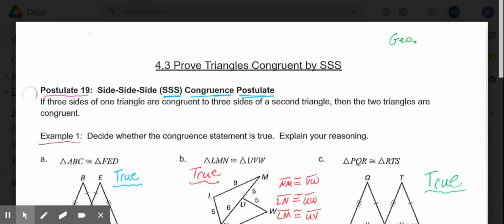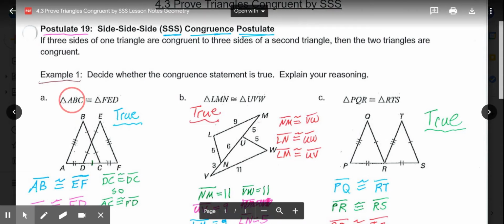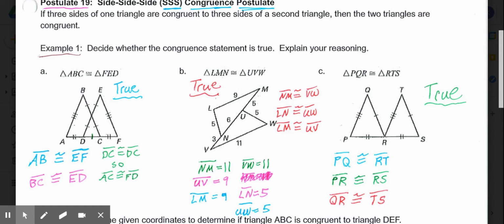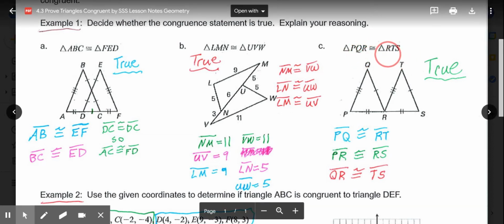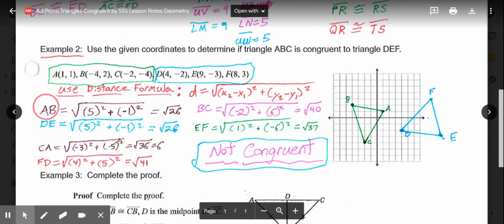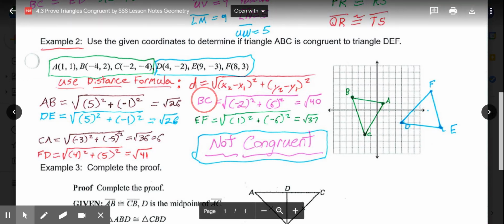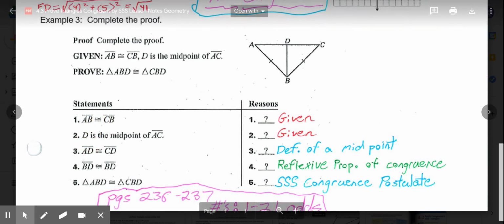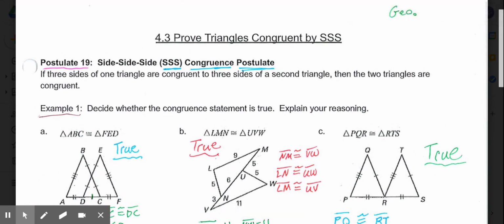4.3 Prove Triangles Congruent by SSS Video Lesson